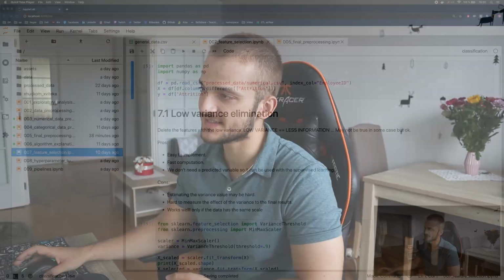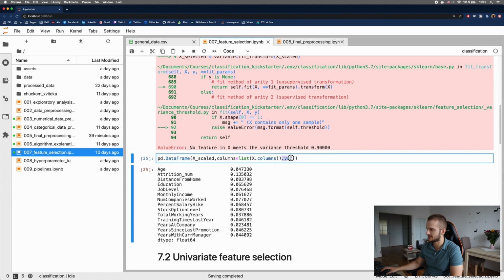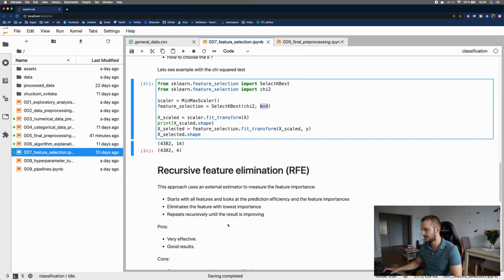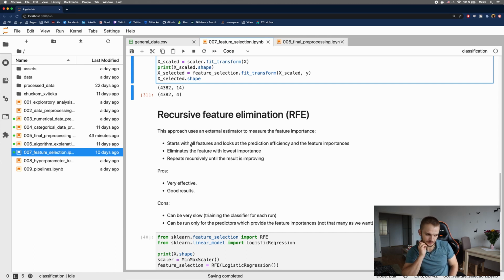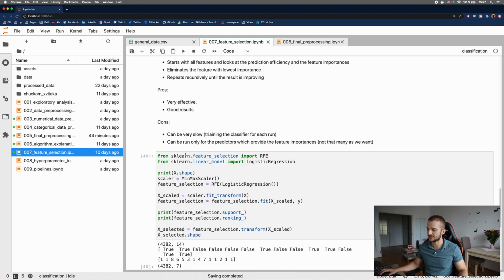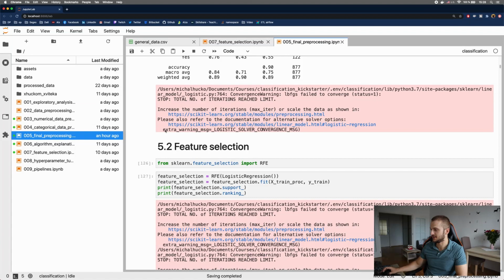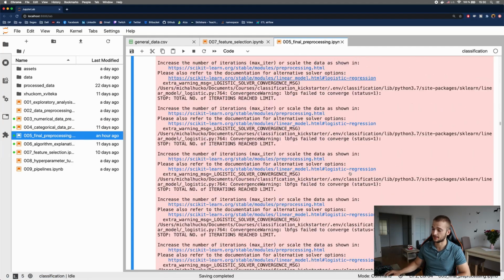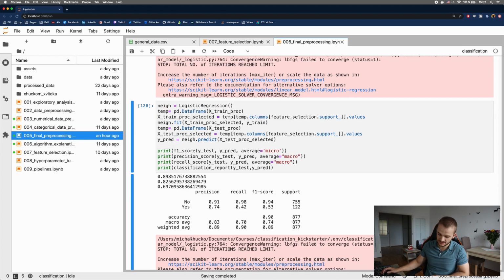L53 Python Machine Learning Course | Feature selection